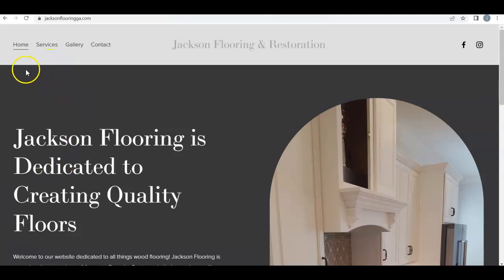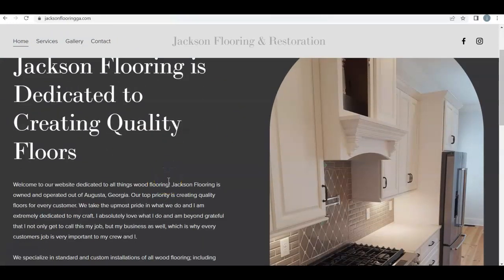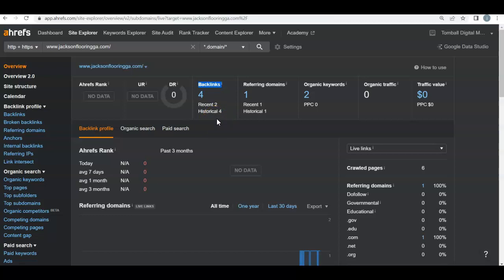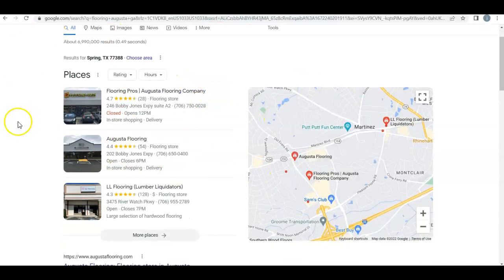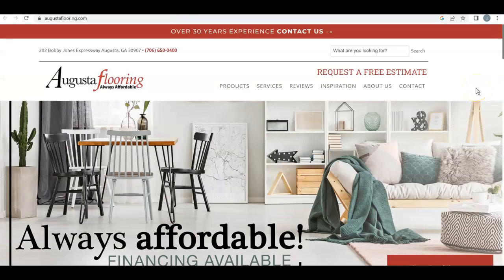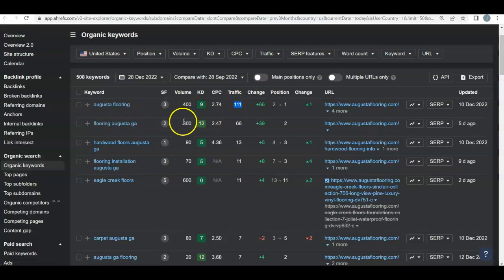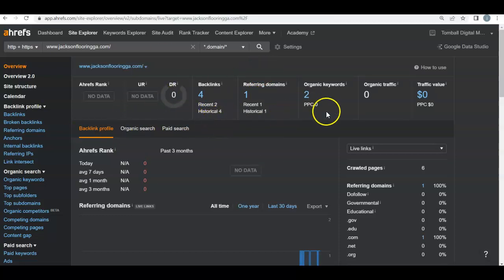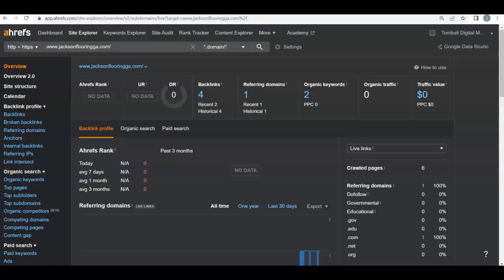Jackson Flooring | Flooring Augusta GA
Josh from Josh and Danny SEO shows Jackson Flooring how to beat Augusta Flooring for the keyword Flooring Augusta GA